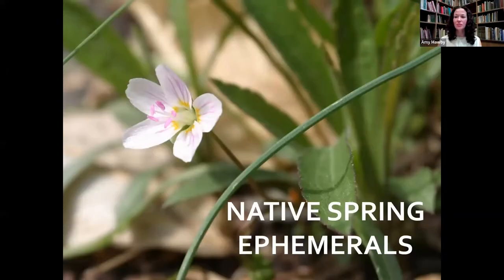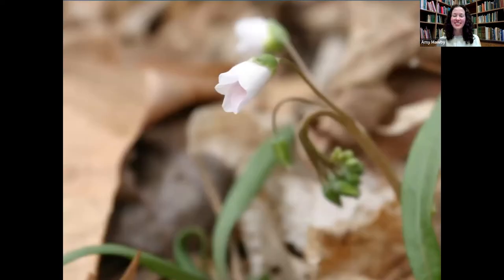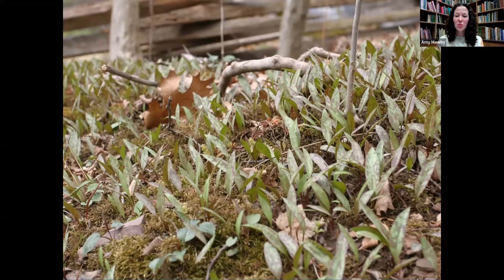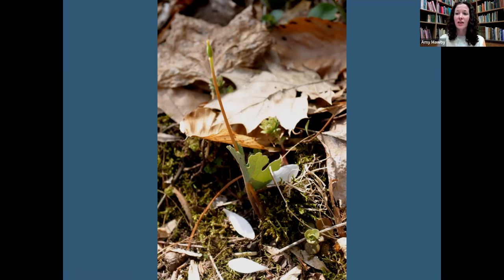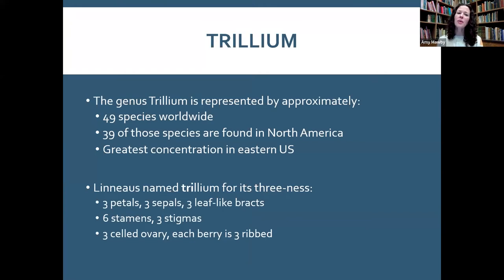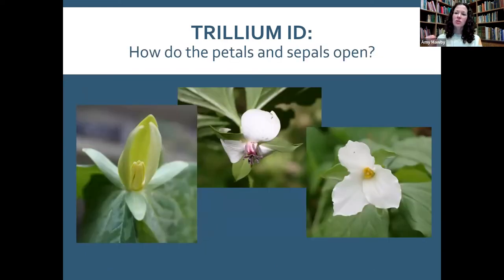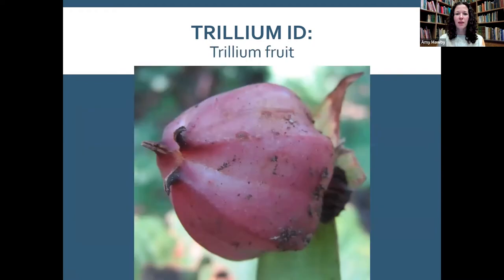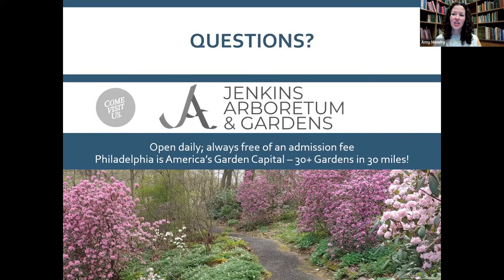DCIS Lecture Series: Native Spring Ephemerals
The seventh speaker in the 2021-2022 Delaware County Institute of Science (DCIS) Lecture Series was Amy Mawby, Education Manager at Jenkins Arboretum & Garden. Her talk was on "Native Spring Ephemerals", followed by Q&A. The talk took place via Zoom on Monday, April 11, 2022.

This talk was recorded and posted with permission.

To learn more about the speakers and to view the schedule in the DCIS Lecture Series,

For more information about the Delaware County Institute of Science,